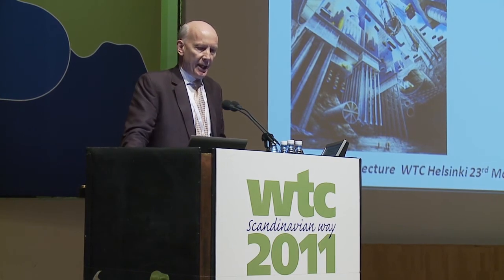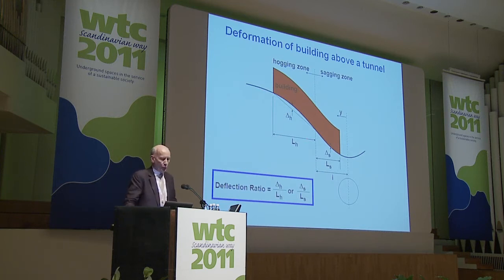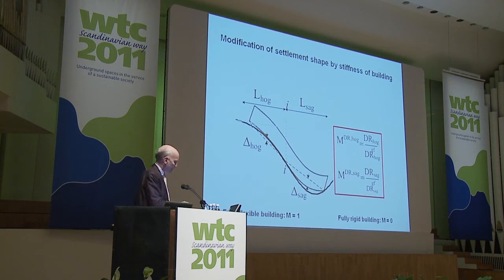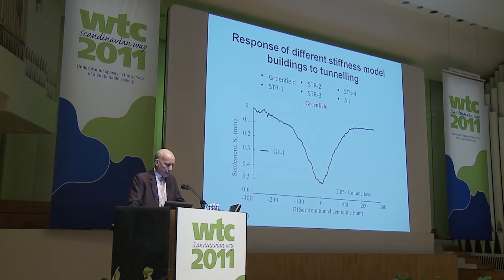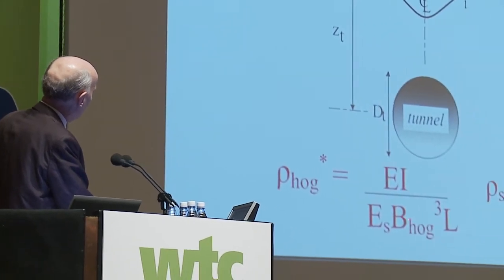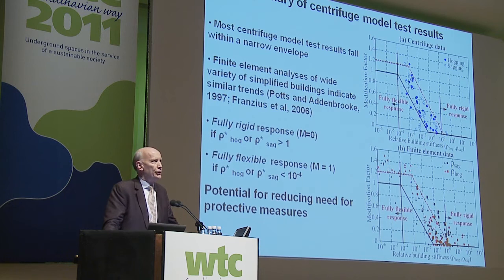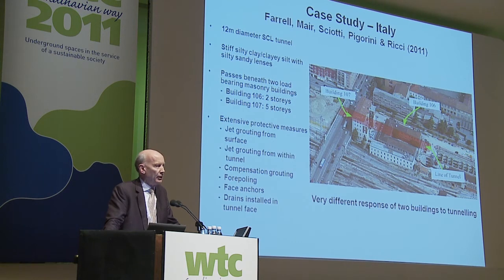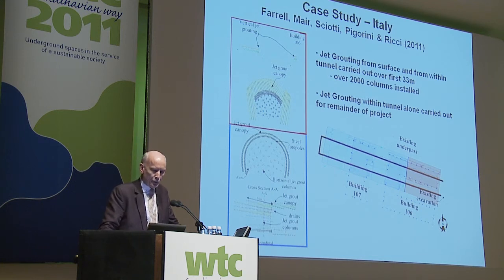Sir Alan Muir Wood Lecture 2011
Professor Robert Mair delivered the 2011 Sir Alan Muir Wood Lecture at the International Tunnelling and Underground Space World Tunnel Congress in Helsinki, addressing the impact of tunnelling on adjacent infrastructure and surface building.